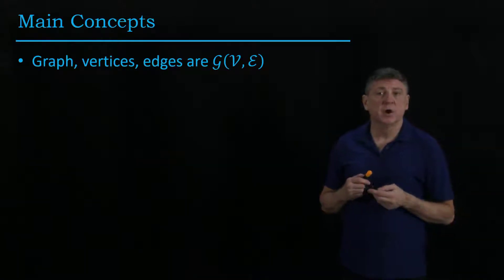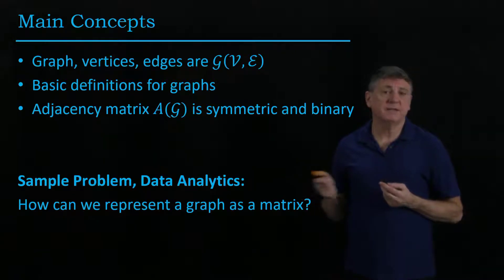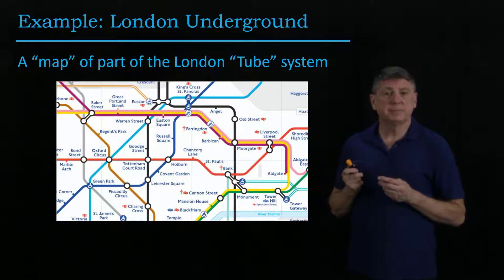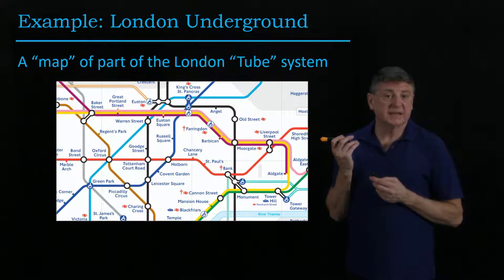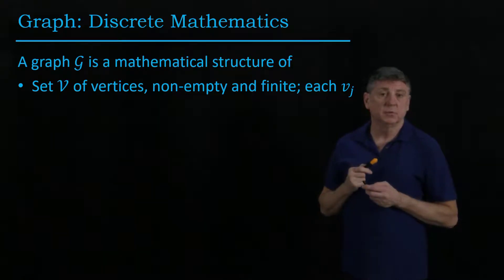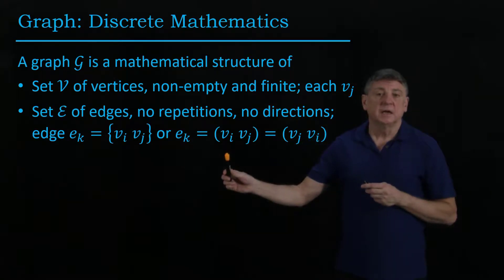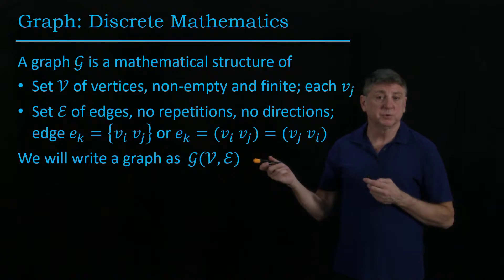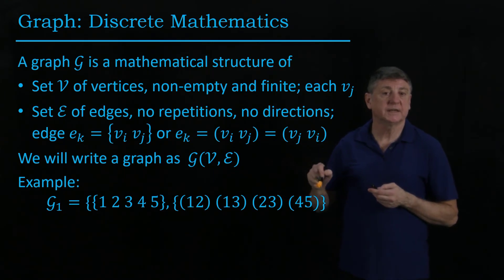LinearData02aGraphIntro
Introduction to graphs, which are objects in discrete mathematics. Part of a series of lectures: